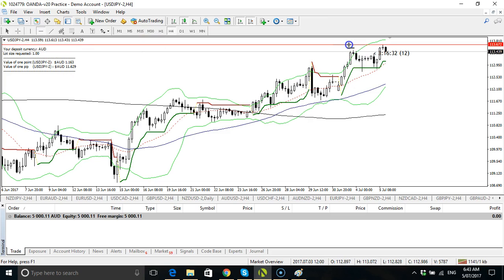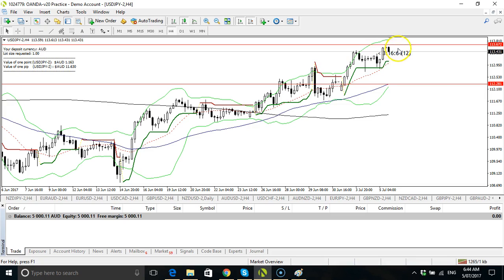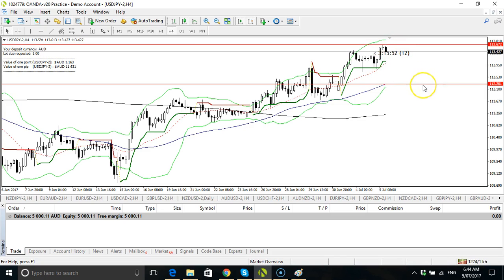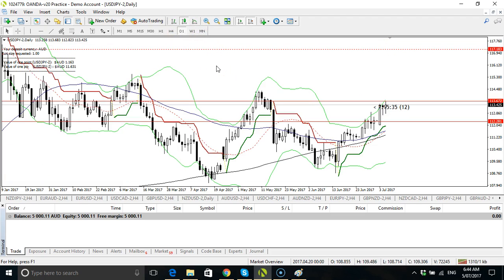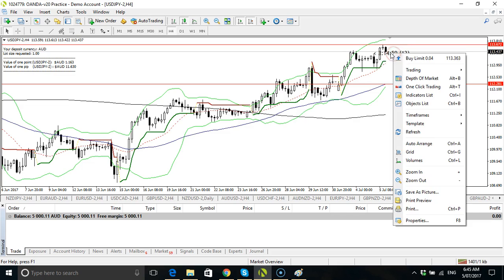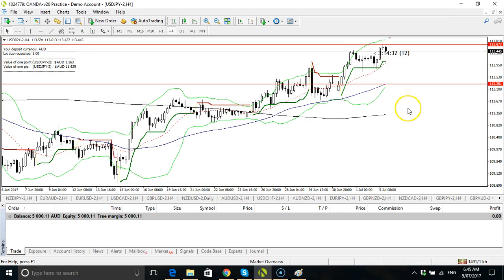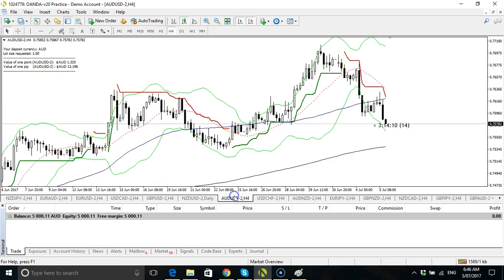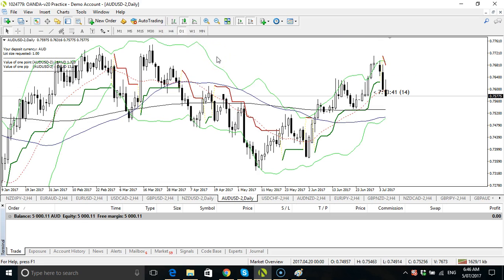USDJPY potential buy trade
I like the recent strength for the bulls on this pair still analysis this chart but considering placing a pending buy order.

Happy trading :).